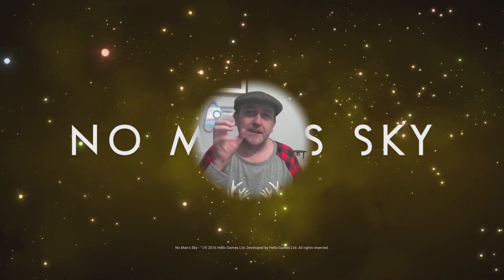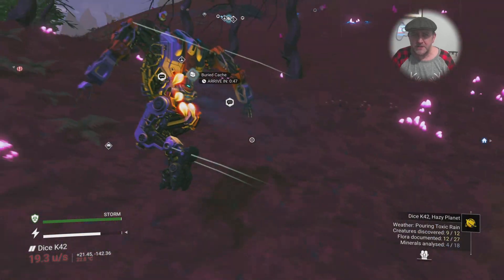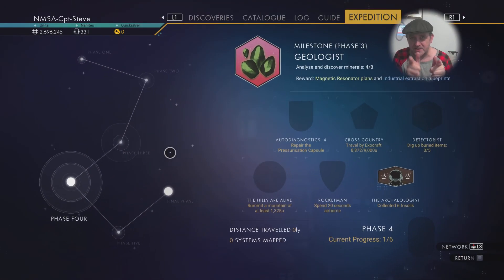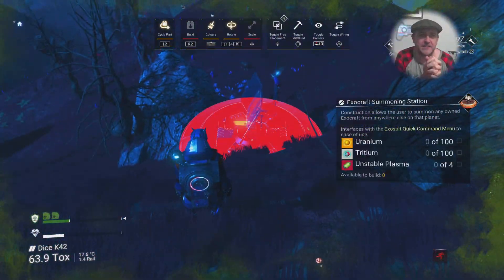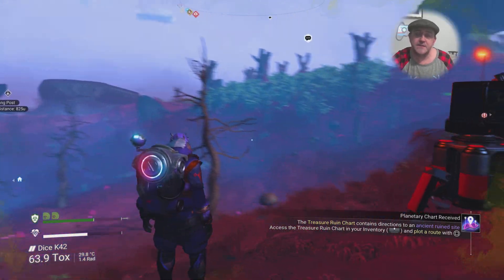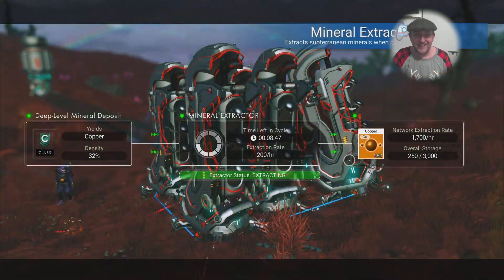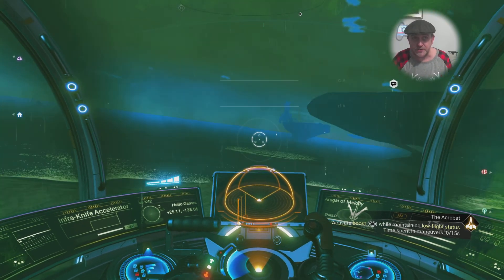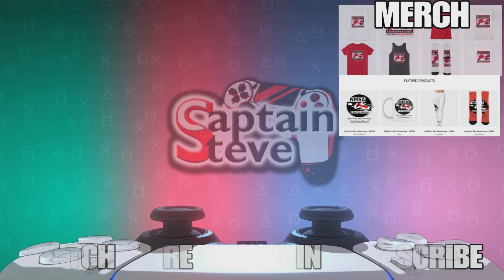No Man's Sky Cartographers Best Start Guide Phase 3 Captain Steve Top Tips Expedition 3 NMS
Check the Comments for community tips on finding the rocks